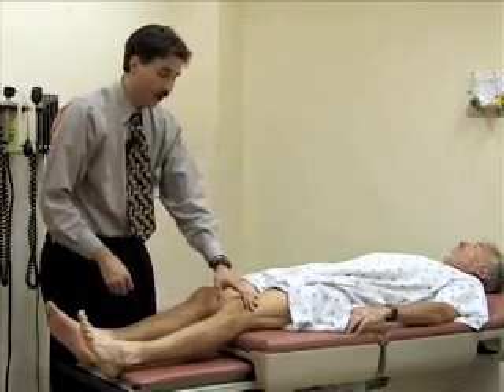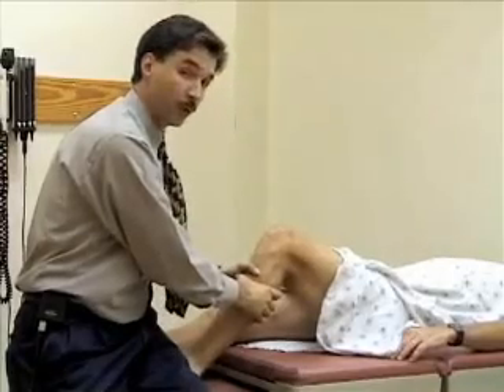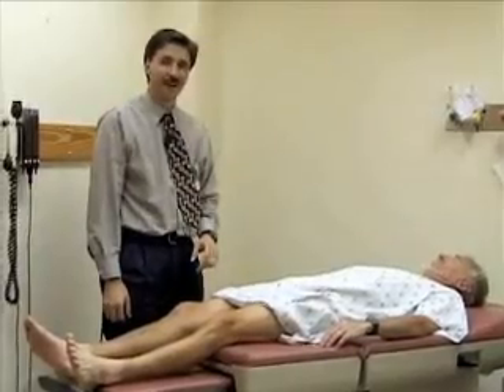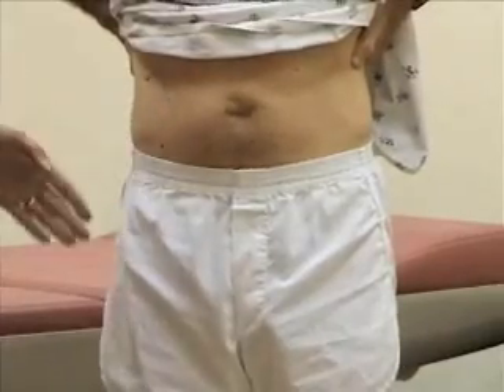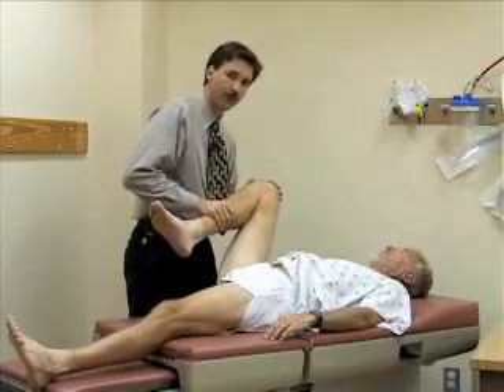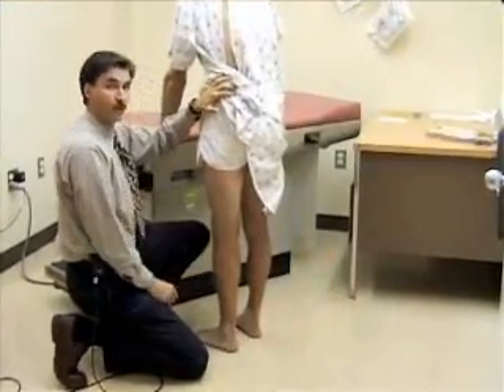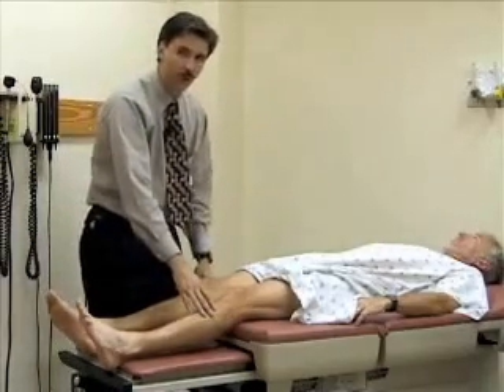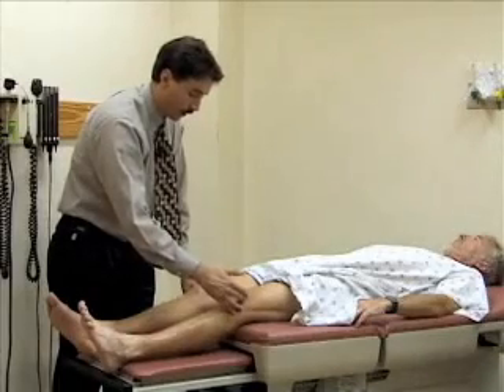01b.Lower Extremities Exam -part 2.avi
Video 01b  of 17. This video has been divided en 2 parts: 01a and 01b.